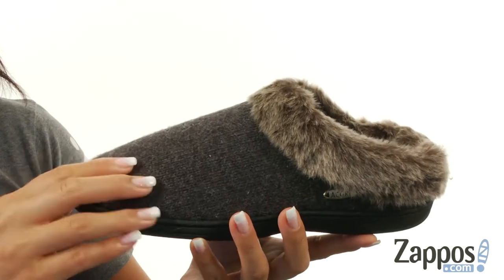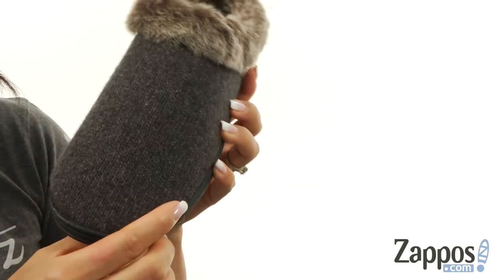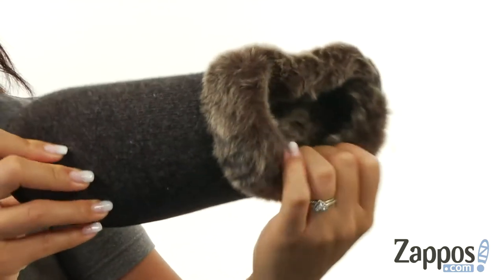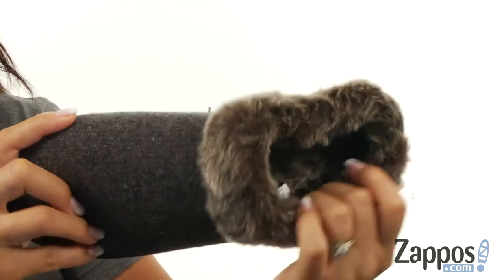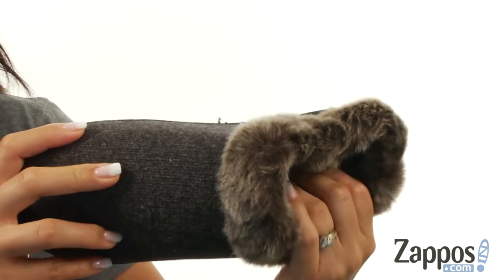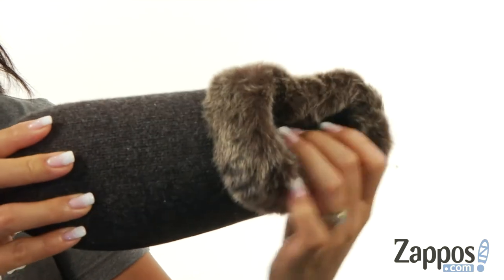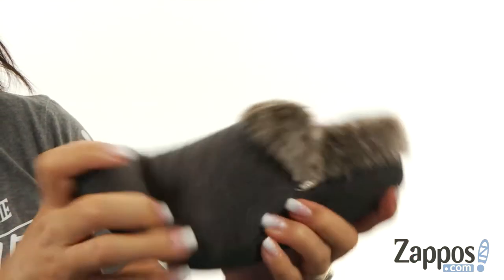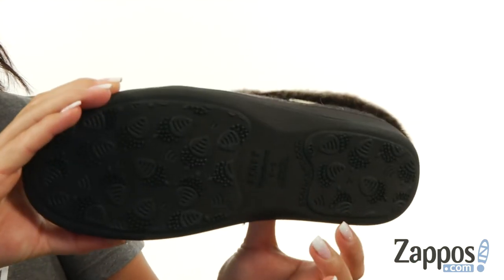Acorn Chinchilla Clog Ragg SKU: 8910360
Elevate your relax wear with the Chinchilla Clog Ragg from Acorn&reg;.
Wool blend upper with luxurious faux fur and multilayer cushioning.
Faux chinchilla linings provide added warmth and comfort.
Cushioned memory foam footbed offers continuous cushioning and support.
Enhanced heel counter and a raised arch offer increased stability.
Durable TPR outsole for indoor and outdoor wear.
Imported.

Product measurements were taken using size LG (US Women's 8-9), width M. Please note that measurements may vary by size.